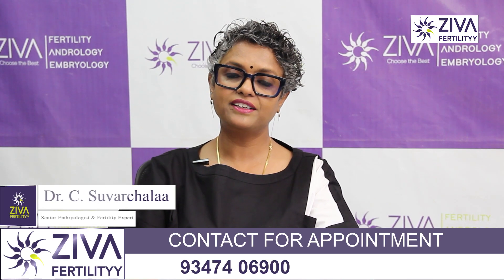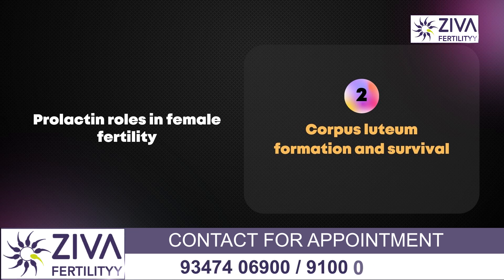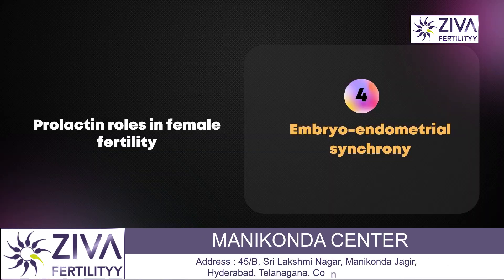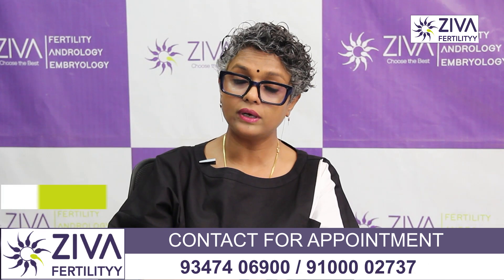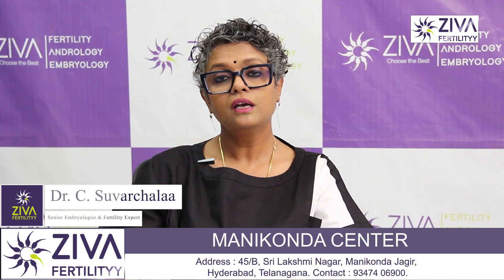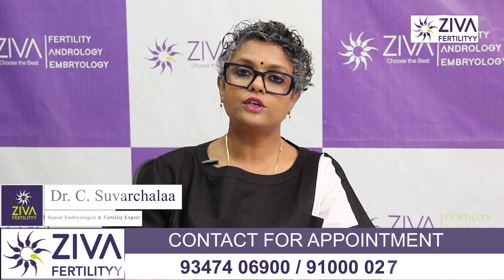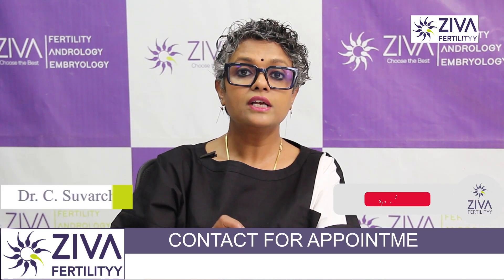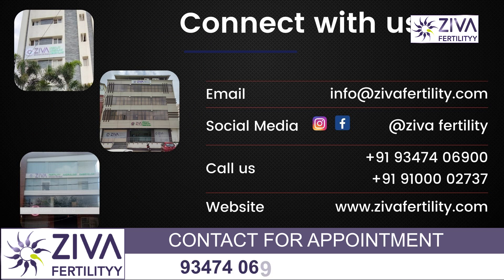How does hyperprolactinemia (High Prolactin Levels) cause infertility in women ? | Ziva Fertility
Dr. C Suvarchalaa (Scientific Director, Masters in Clinical Embryology (Australia & UK, PhD (Genetics)) - Topic: " How does hyperprolactinemia (High Prolactin Levels) cause infertility in women ? | Ziva Fertility   " - ZIVA Fertilityy English -  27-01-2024

Ziva's Success story:
1)  24+ Years of Experience
2)  Around 90% Success Rate
3)  10,200 ICSI Cycles
4)  2,200 IVF Cycles
5)  3+ Centers in Hyderabad